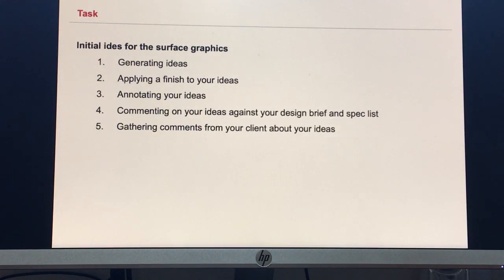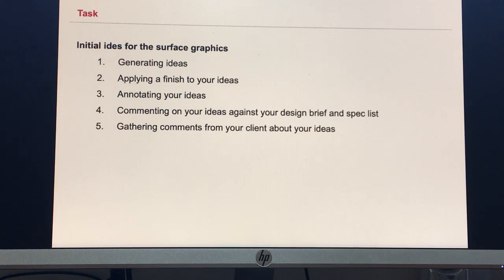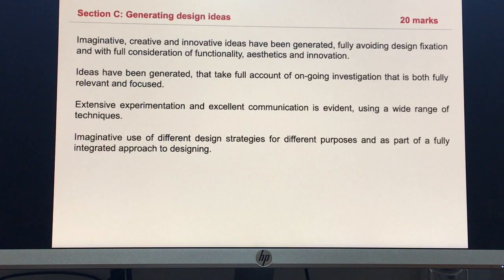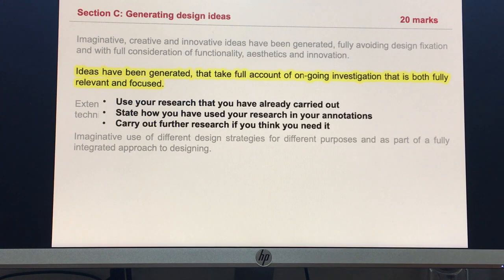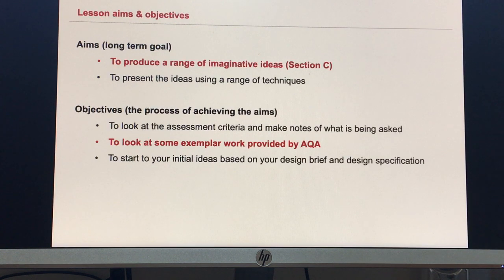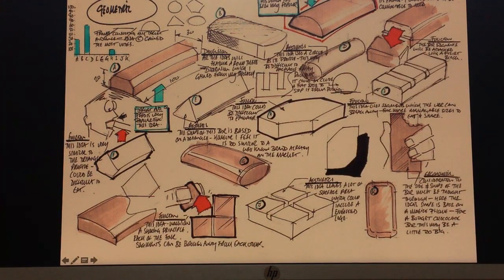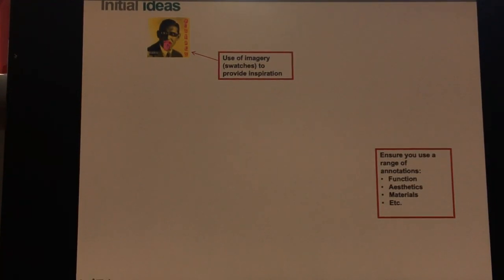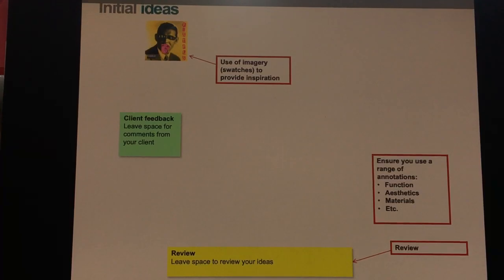SECTION C - LESSON 1 - INITIAL IDEAS ASSESSMENT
Talks through the assessment criteria for Section C - Generating ideas